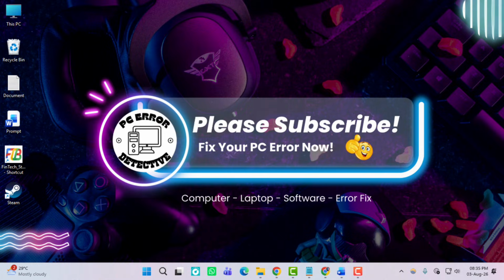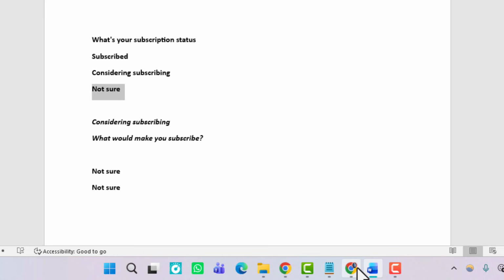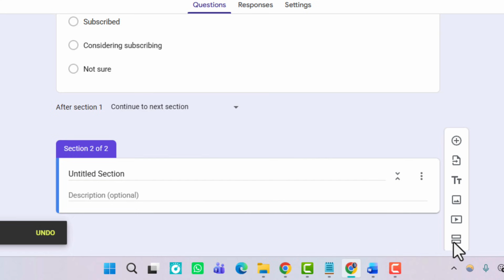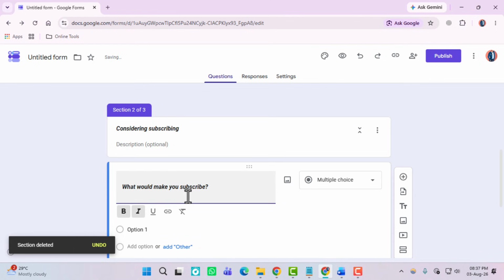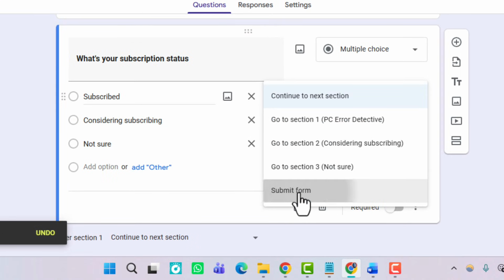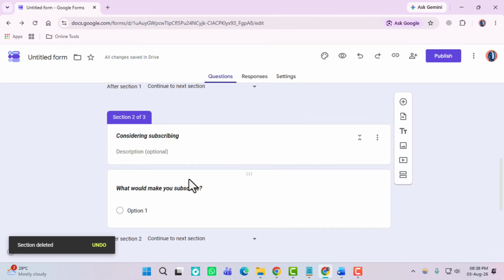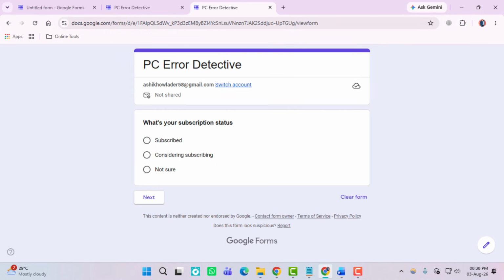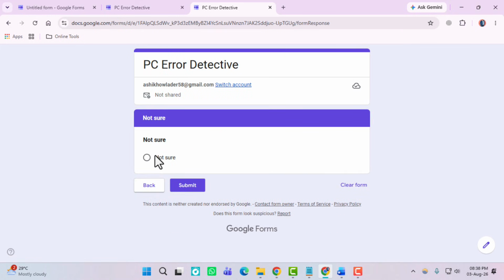Is Your Google Form Missing Conditional Questions? Here's How to Add Them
Learn how to add conditional (branching) questions to your Google Form so different respondents get routed to different question paths based on their answers. We walk through creating sections, setting "Go to section based on answer" logic, marking questions as required, and testing the live form before publishing.

Timestamps:

0:00 – Intro
0:20 – Why use conditional questions
0:27 – Creating the first question
0:45 – Adding sections for each answer
1:10 – Naming sections and adding follow-up questions
1:40 – Setting "Go to section based on answer"
2:13 – Making the question required
2:22 – Previewing and publishing the form
2:38 – Testing the branching logic live